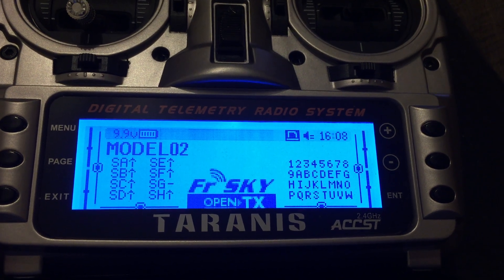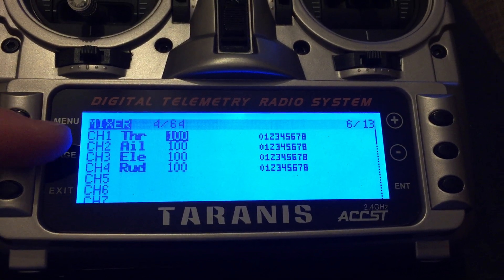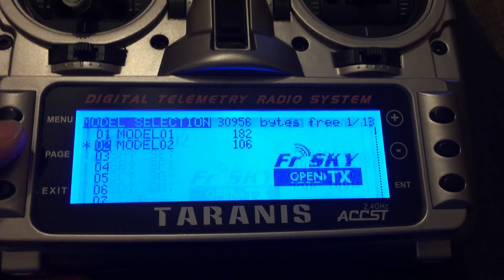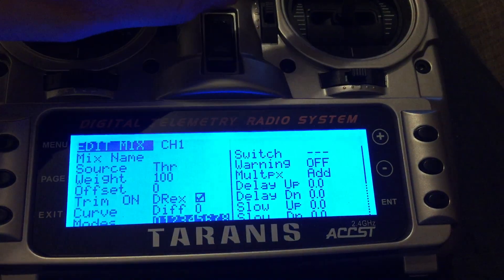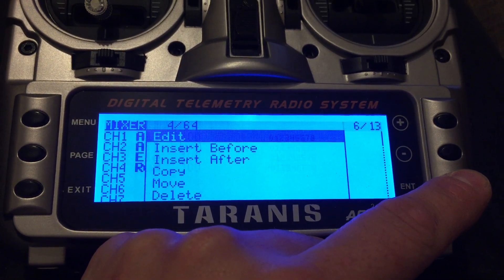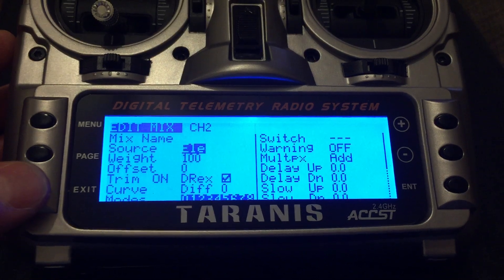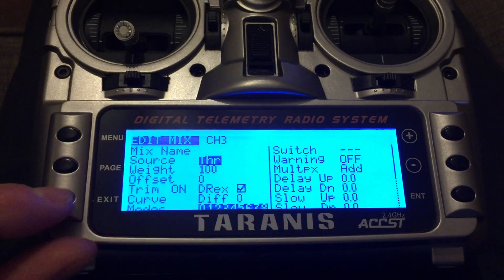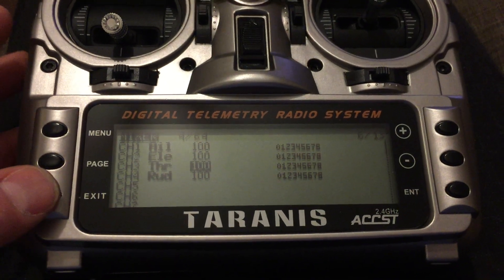How to change channel assignments on the Taranis.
A quick video on how to change channel assignments for those who want it set up like Futaba etc